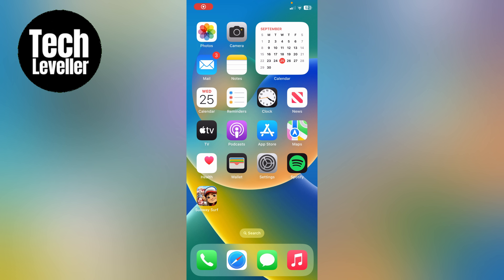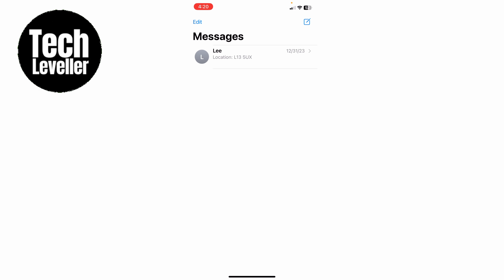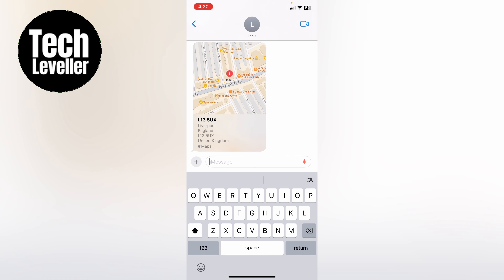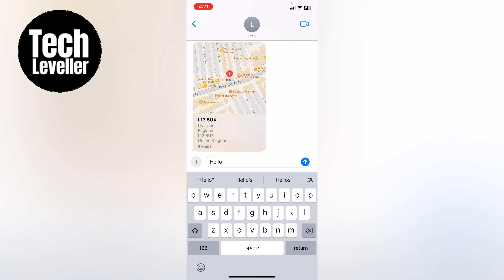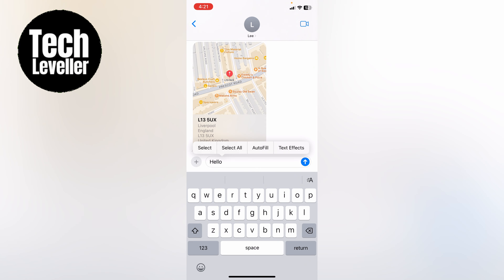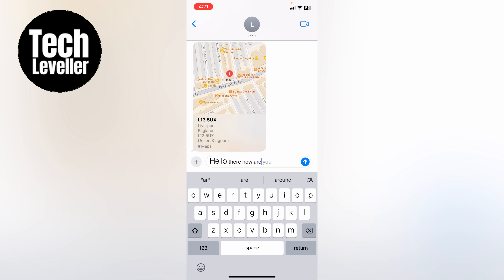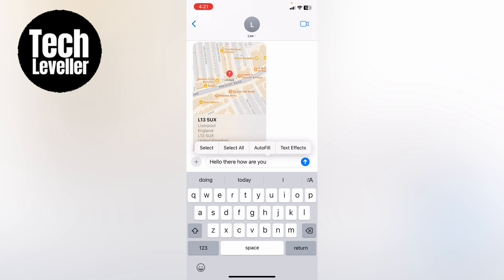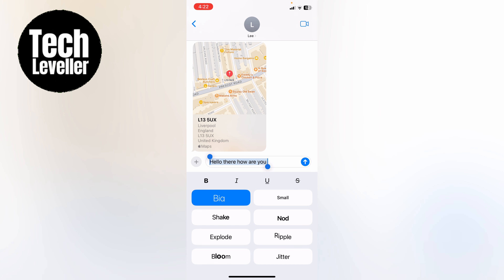How To Send Message with BIG Effect on iPhone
In todays quick iPhone guide video I'm going to show you How To Send Message with BIG Effect on iPhone.